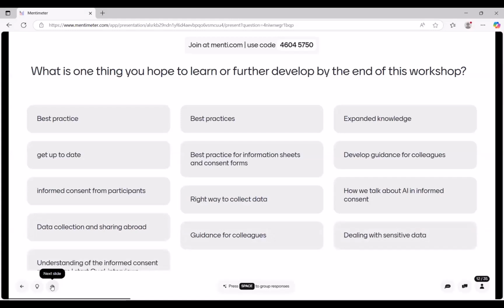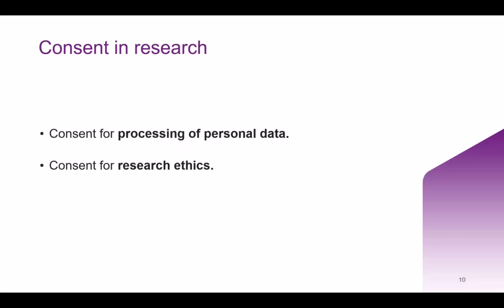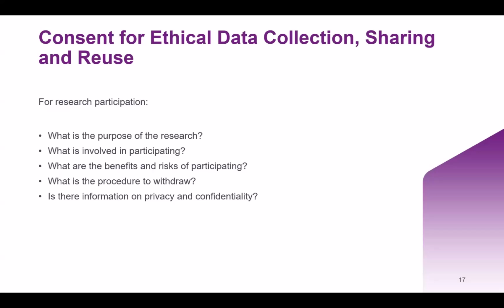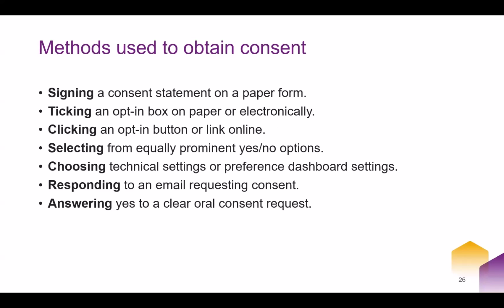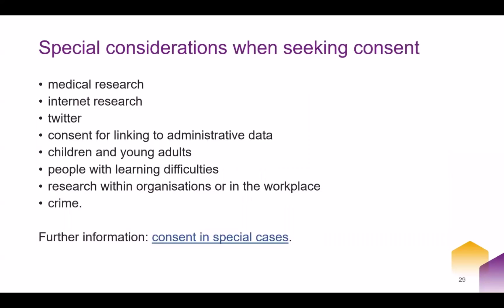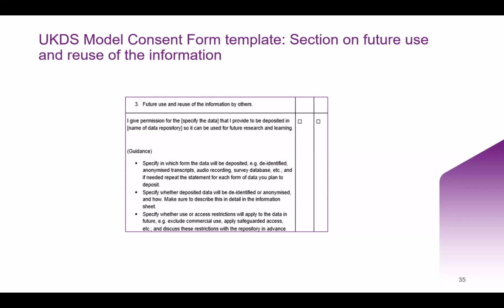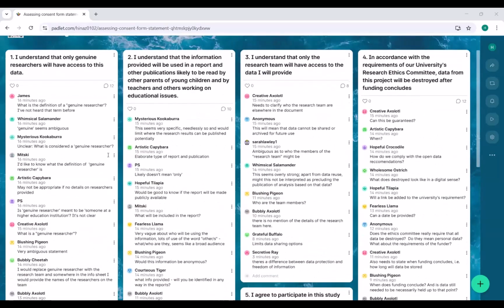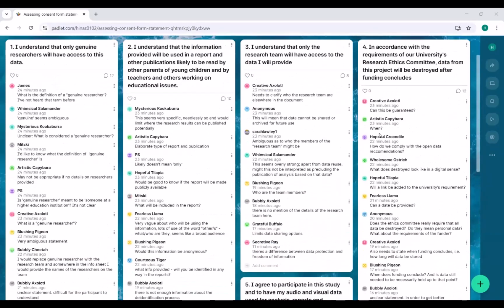Role of Informed Consent in Ethical Data Collection, Sharing and Reuse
Are you collecting research data involving human participants? Do you plan to share these data? Understanding the role of informed consent when working with human participants is ethically crucial.

Join us for an online workshop designed to guide researchers through the complexities of informed consent in the context of data archiving and future reuse.

This session will clarify the difference between ethical and legal consent, emphasising that while consent can be a legal basis for processing personal data and data sharing, ethical considerations must also be addressed regardless of the legal bases used. We will explore how to ensure that consent is informed and respects participants' rights from an ethical perspective.

Presenter: Dr Hina Zahid